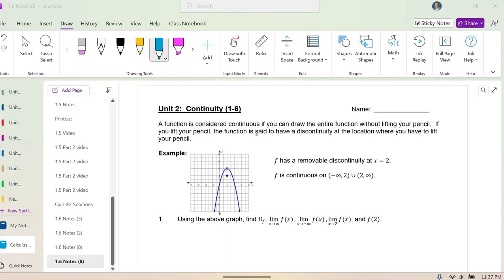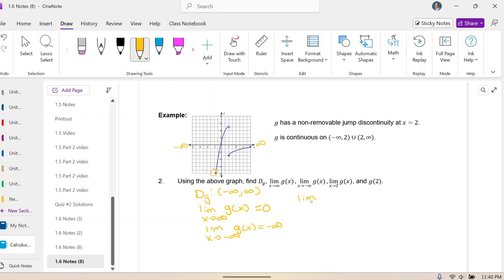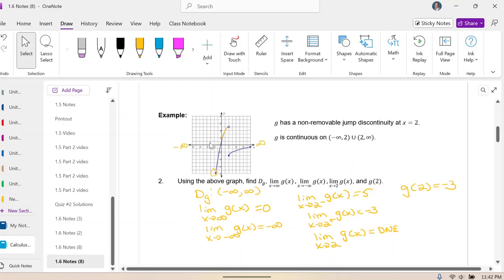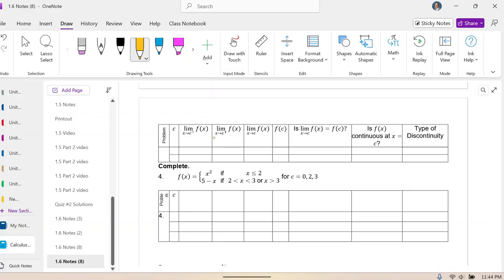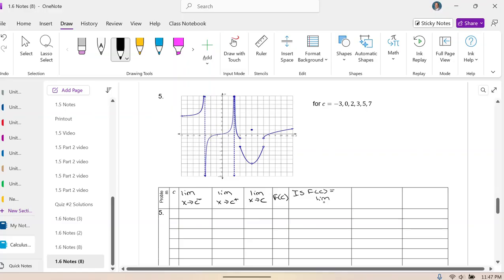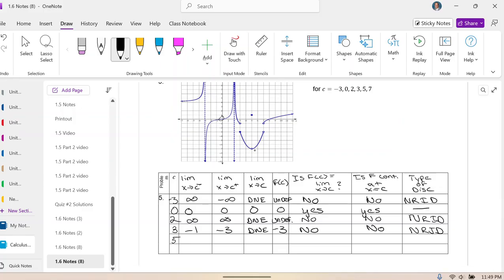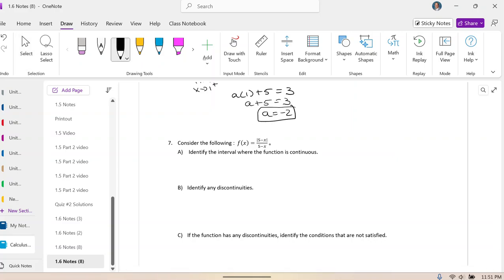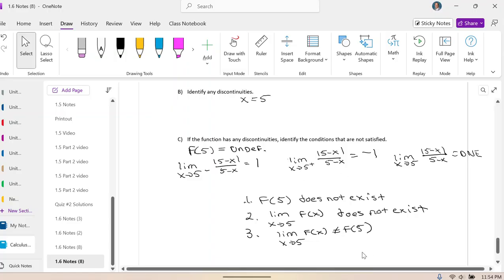1.6 Video Notes